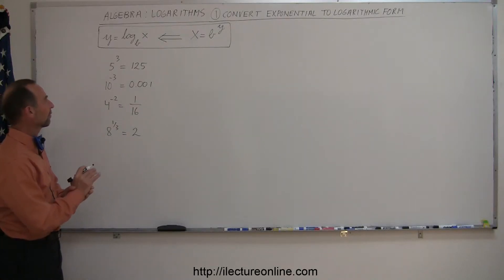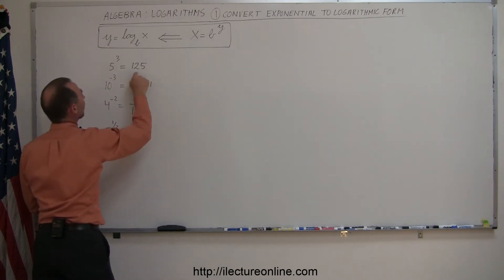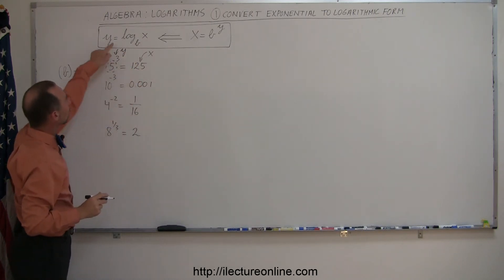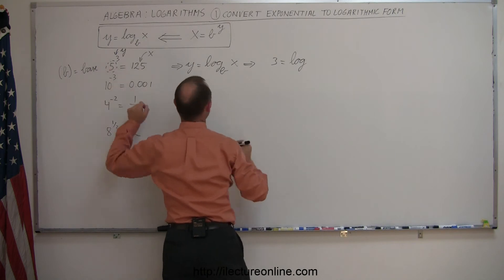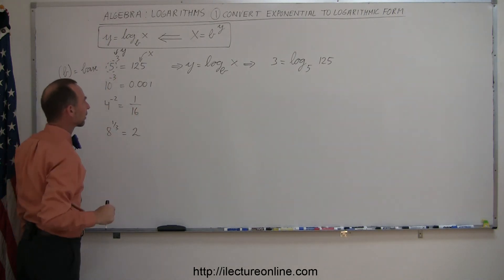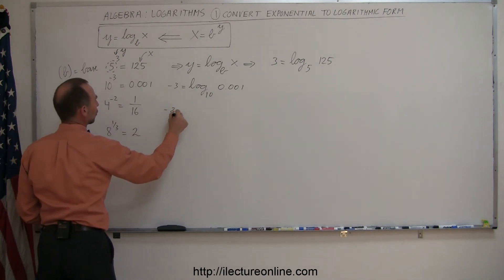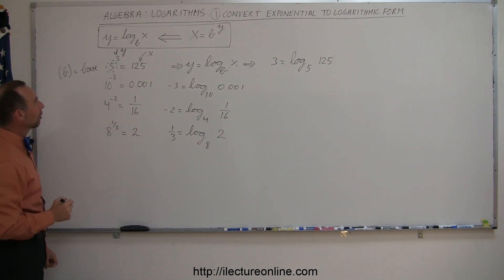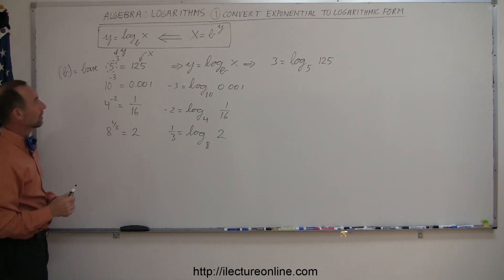Algebra - Logarithms (2 of 9) Convert Exponentials to Logarithmic Form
In this video I will show you how to convert exponentials to logarithmic form.